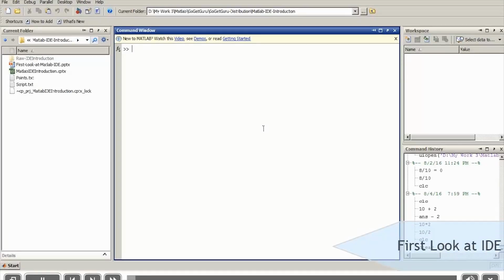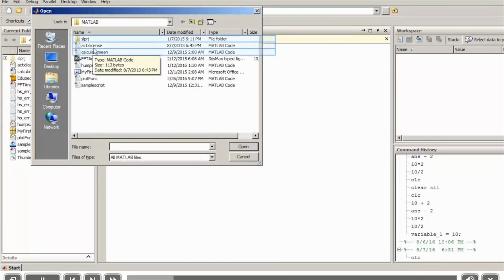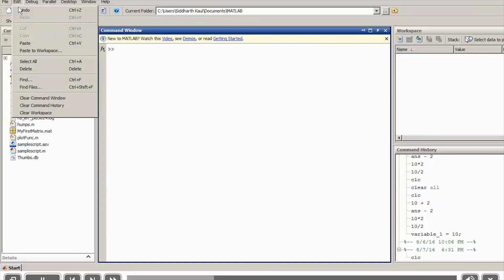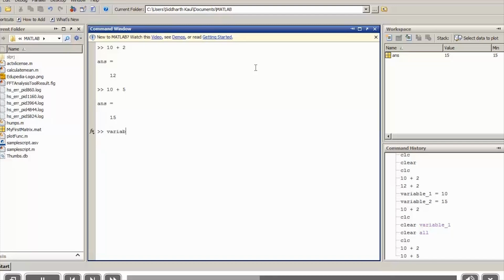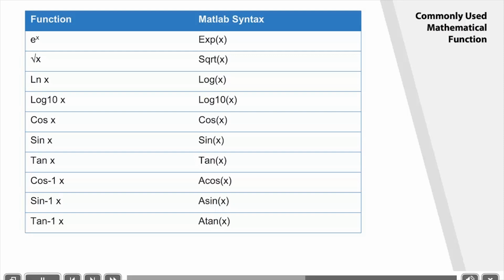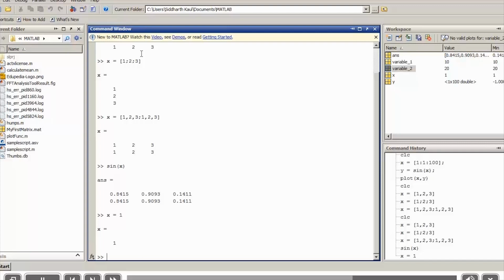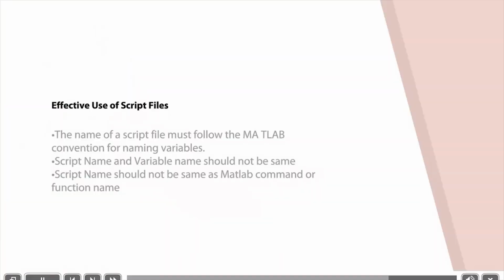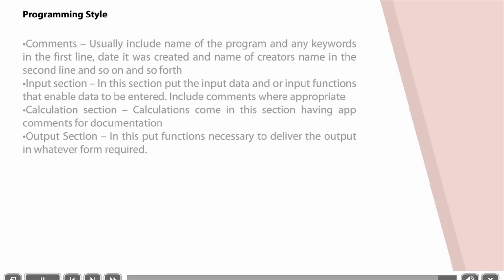Archive Tutorial Video - Introduction to Matlab IDE Part - 1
An Old recording one of my first attempts at the video tutorials. Not that great but still good enough.